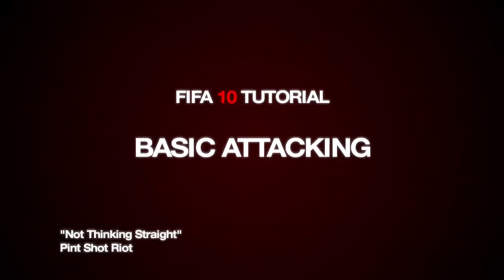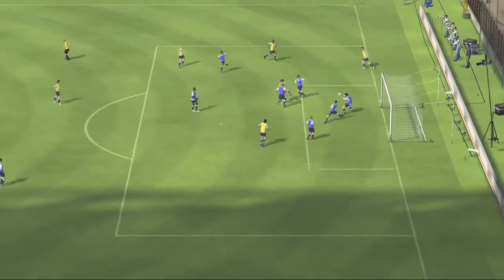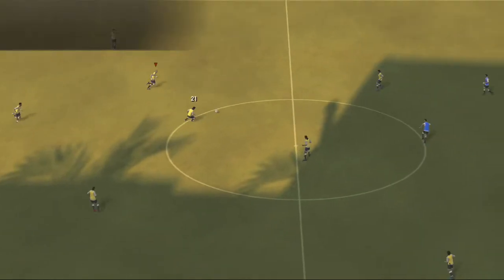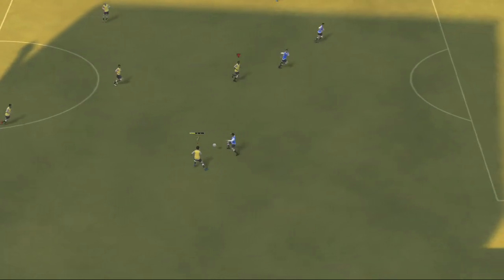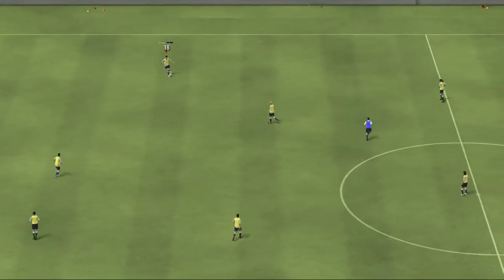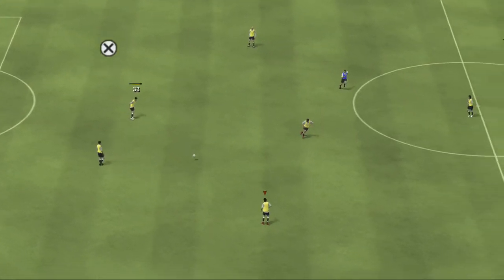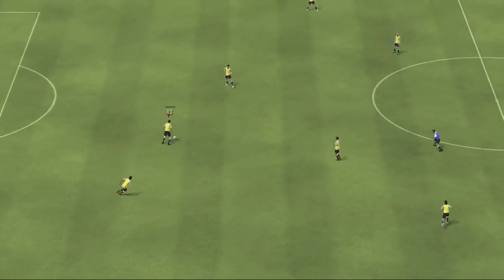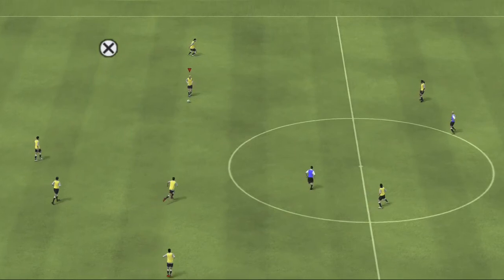[HD]FIFA 10 - Tutorial Training Video